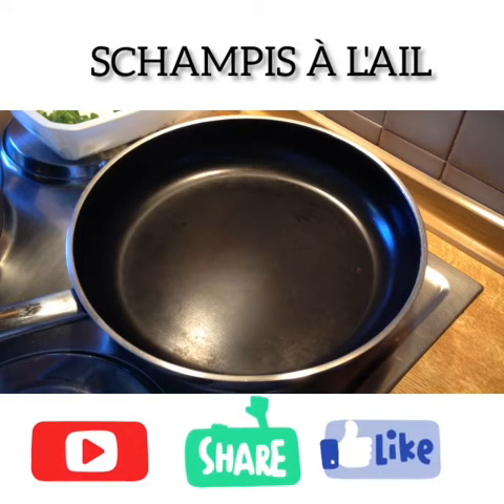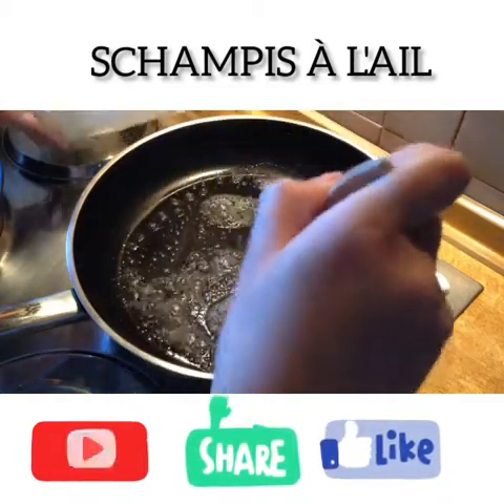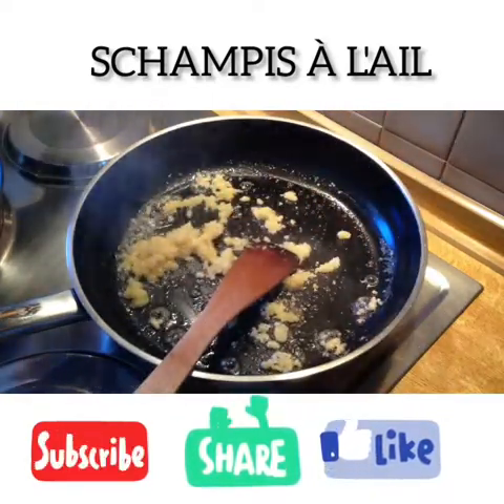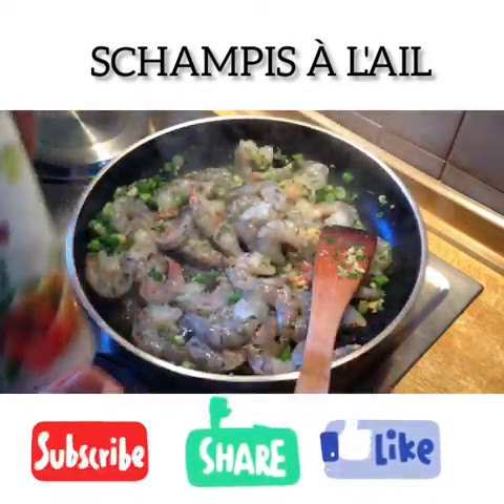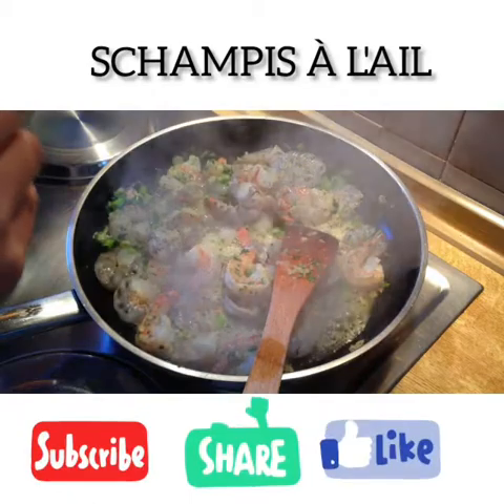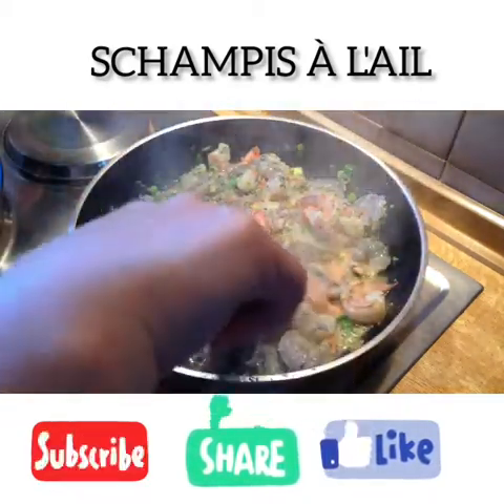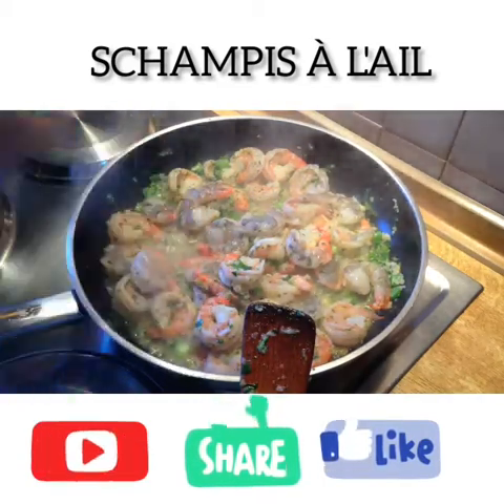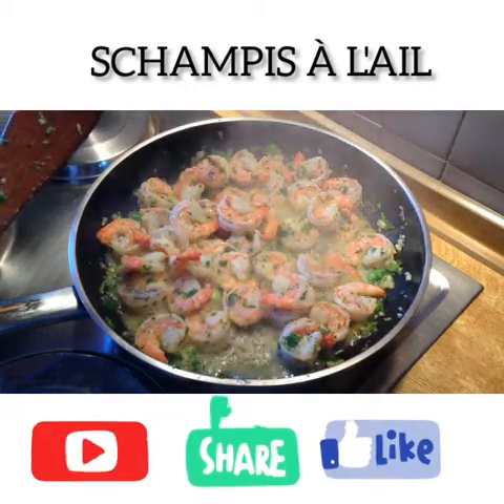HOW TO MAKE SCAMPIS À L'AIL (Scampis with garlic)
My own recipe's:

SCAMPIS À L'AIL

Ingredients:

Butter, garlic,spring oignon,coriander leaves,white wine,sprite, pepper & cenofix.